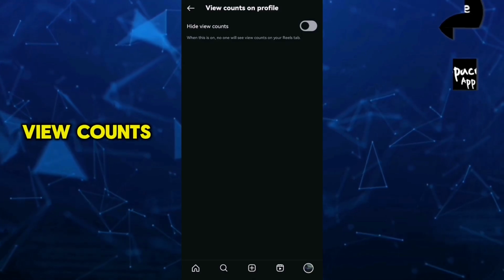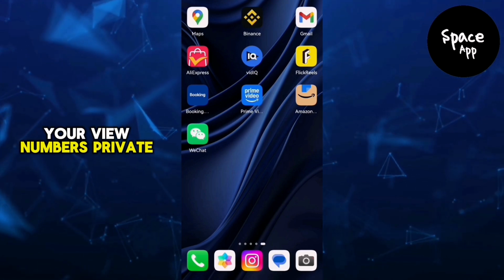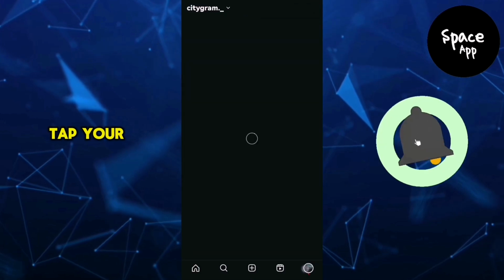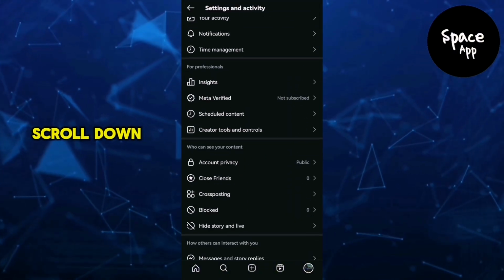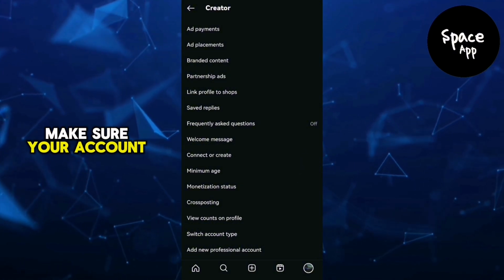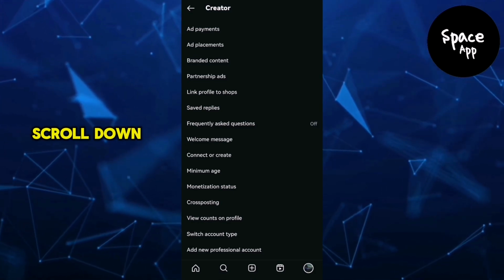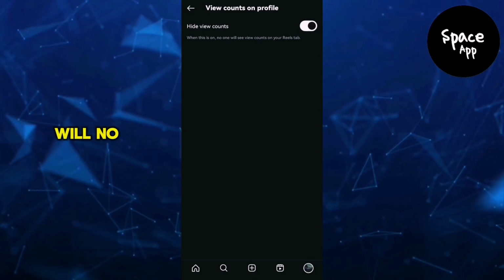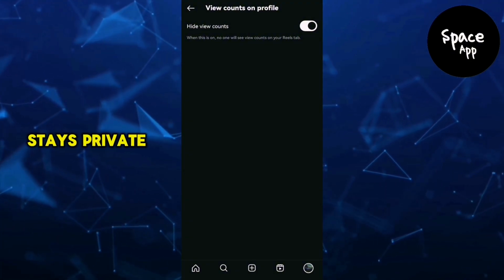How To Hide View Count On Instagram Reels | 2025 Tutorial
Description:
This feature allows you to focus more on content creation without the distraction of engagement metrics.